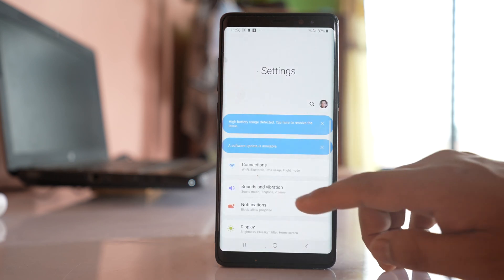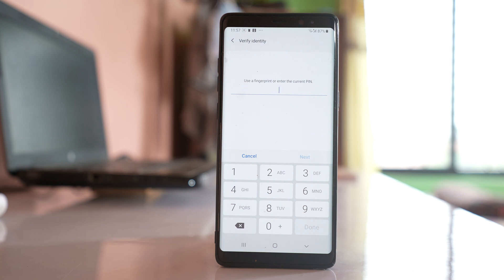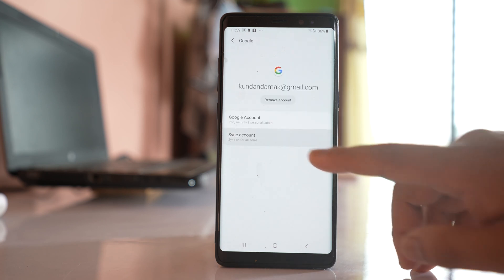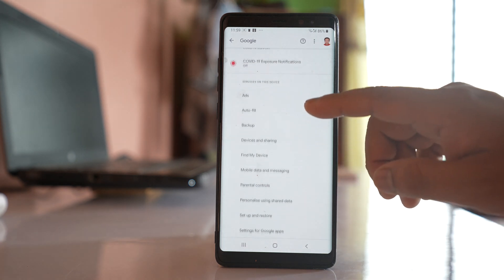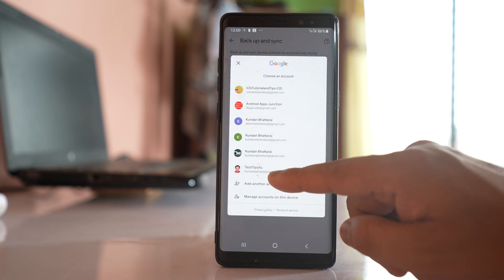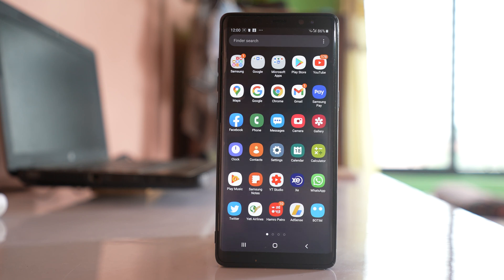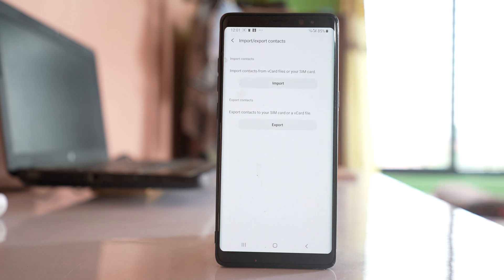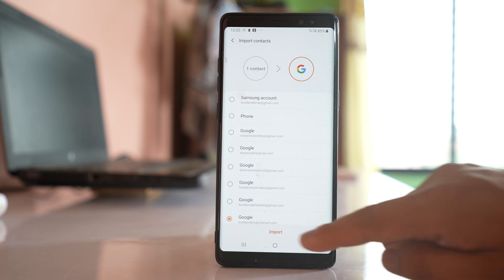How to backup contacts to gmail in Samsung (From both Phone's Internal memory and SIM card both)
How to backup contacts to gmail from android (From both Phone's Internal memory and SIM card both)

This video also answers some of the queries below:
How to backup contacts to google
How to save all contacts to gmail
How to save contacts from SIM card to gmail
How to backup contacts to gmail in Samsung
How can I sync my phone contacts to gmail
How do you manually backup contacts to gmail
Import contacts from android to gmail

You can have the contacts present in your android device to sync and backup in your gmail account.

1. Scroll down from the top of the screen to open the notification center.
2. Tap on the settings gear icon.
3. Select “Google”.
4. Select “Account services”.
5. Select Google contacts sync.
6. Select “Also sync device contacts”.
7. Now make sure to enable the option Automatically backup and sync device contacts.
8. Then you have to select one gmail account if you have more to sync all the contacts
9.Now all the contacts that are present in your device will be synced and saved to the gmail account.
10. Now this only applies to the contacts that are present in your device but if there are contacts that are saved in your SIM then this method will not work. In that case you have to import the contacts present in the SIM card to your gmail account.
11. For that one we will open the contacts application.
12. Tap on the menu option.
13. Scroll down and go to “Manage contacts”.
14. Select “Import/export contacts”.
15. Select “Import”.
16. Select SIM
17. Select All to select all the contacts.
18. Then select “Done”.
19. Now select the gmail account where you want to save the contact.
20. Then select “Import”.
21. Now the contact will be backed up in the gmail account.